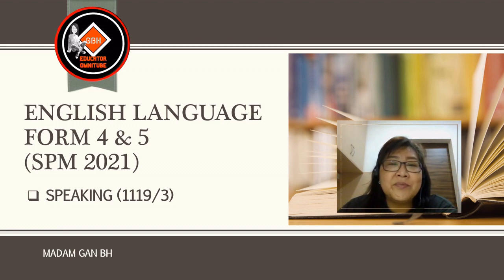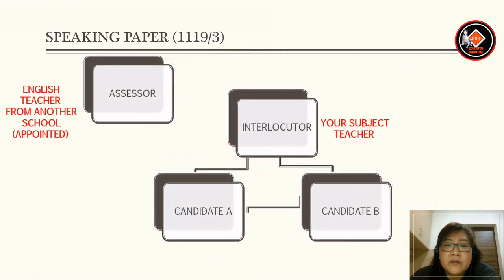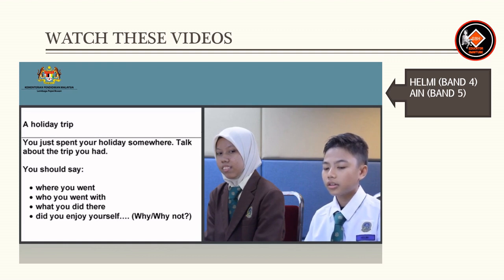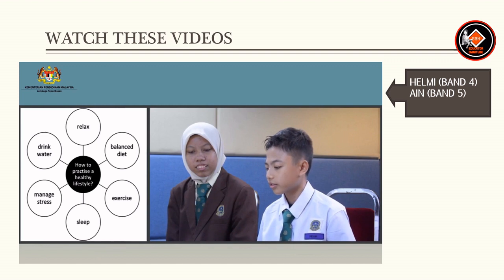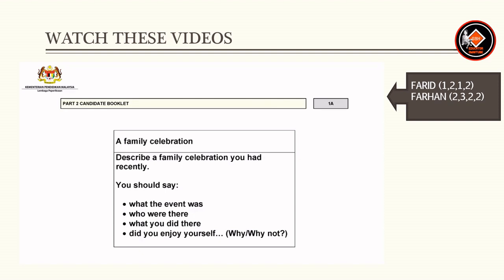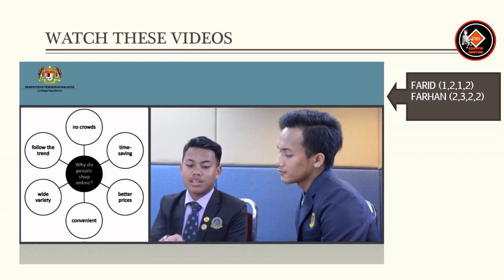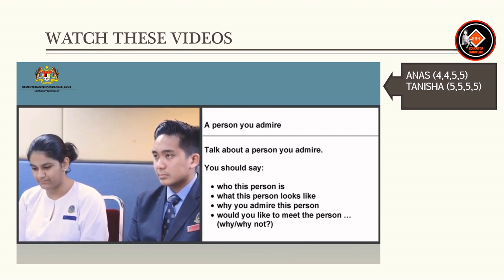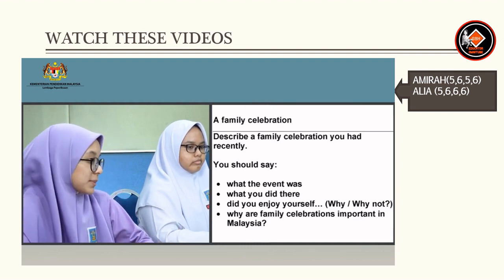ENGLISH LANGUAGE - Form 4 & 5 ( Paper 3: Speaking) 1119/3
This video is for the SPM new format. Paper 3 is for Speaking and the code is 1119/3. There are 3 parts in the test. This video explains the  parts and what is required from the candidates. There are also sample videos to assist the students in understanding the speaking test better. Sample videos are from MOE.